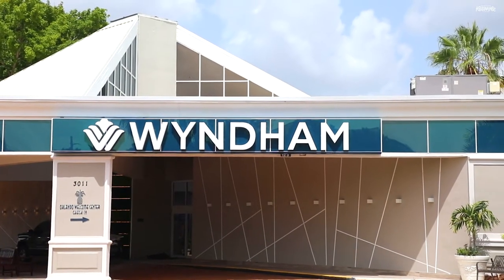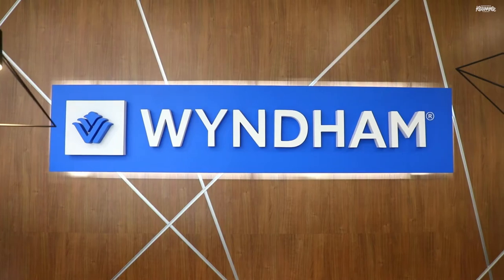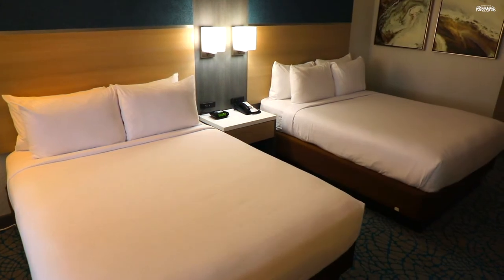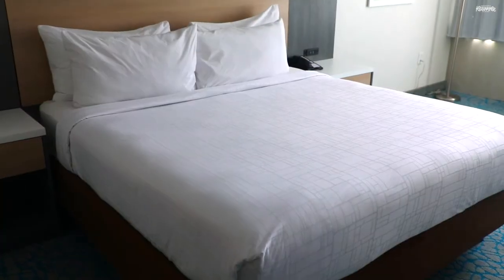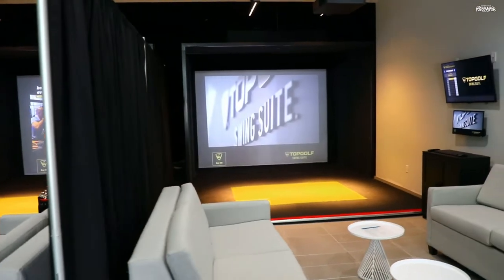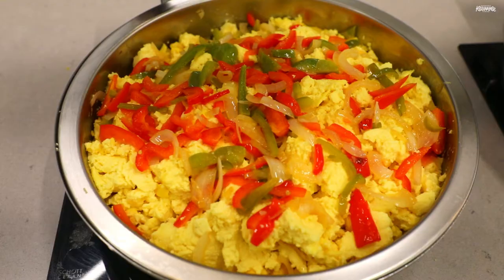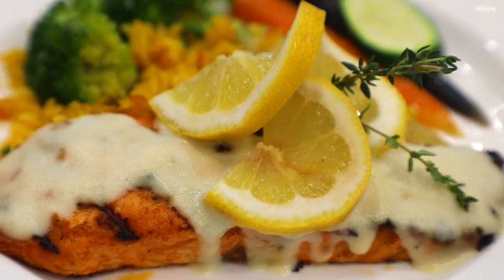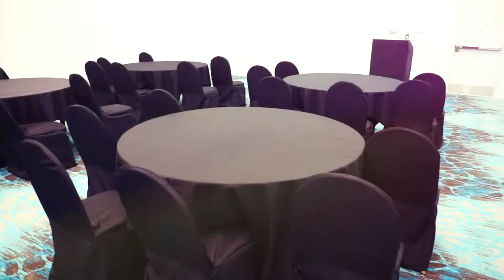Kissimmee On-The-Go | Wyndham Orlando Resort & Conference Center Celebration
Vacation with comfort and convenience when you stay at Wyndham Orlando Resort & Conference Center Celebration! A resort filled with fantastic amenities and fun is perfect for any traveler looking to take a vacation to remember. 🤩

The Experience Kissimmee Story:

Almost 50 years of vacation-making experience. More than 9,000,000 overnight visitors. And closer than the wave-of-a-wand away from world-famous theme parks and attractions, the headwaters of the Everglades, extraordinary natural wonders, and plates for every palate. We’re Experience Kissimmee, the official tourism authority for Osceola County, Florida. (That means we oversee sales and marketing for the destination.) We’re also the Vacation Home Capital of the World®, with more than 70,000 accommodation options, including luxury resorts, family-friendly hotels, and over 50,000 vacation homes.

Tap into the magic. Get inspired at  experiencekissimmee.com.